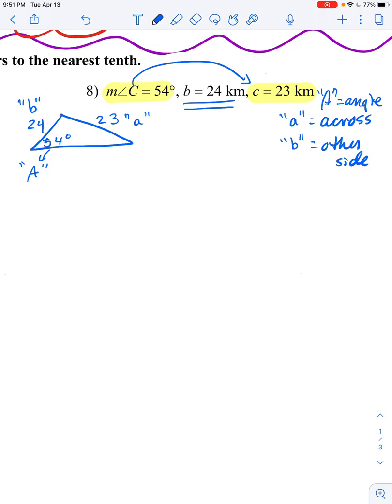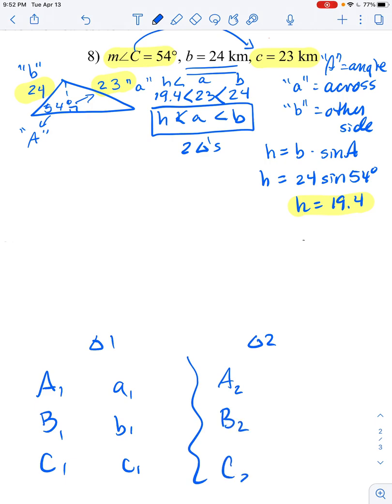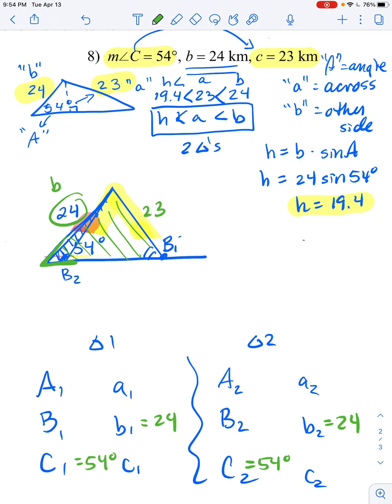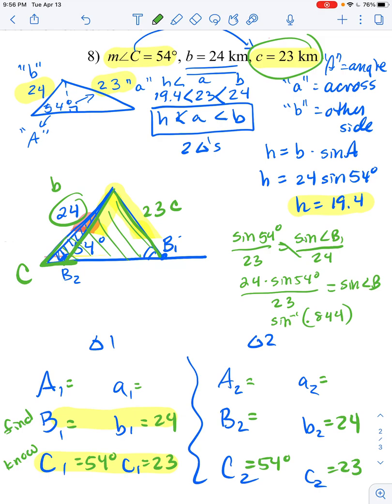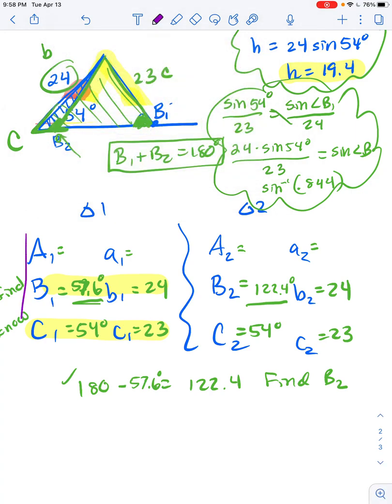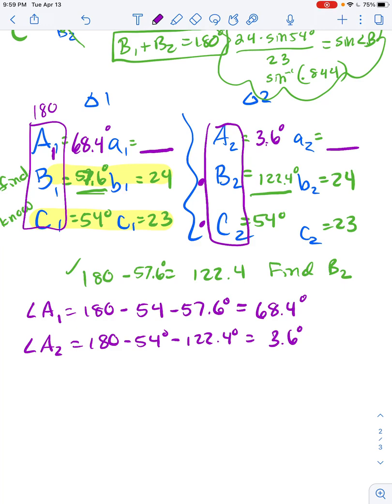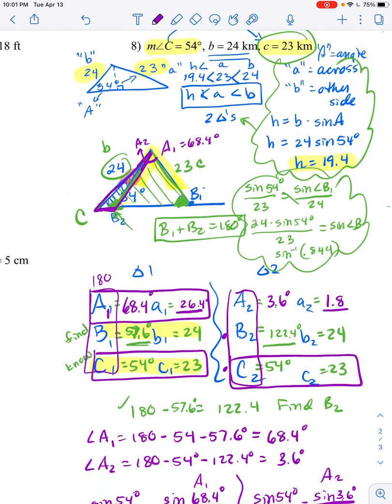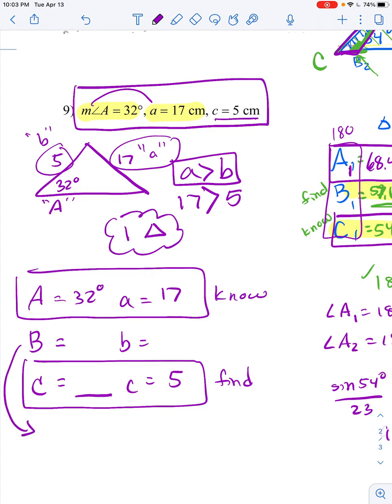Ambiguous case example #8